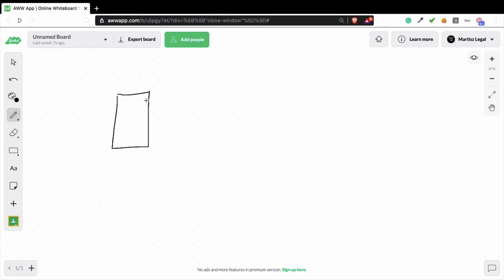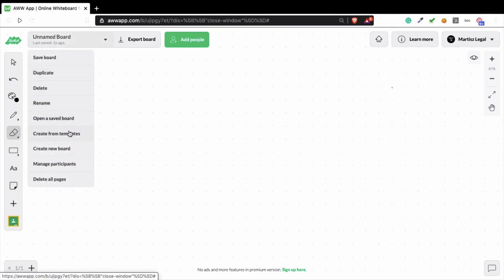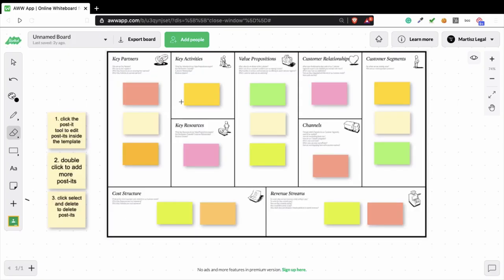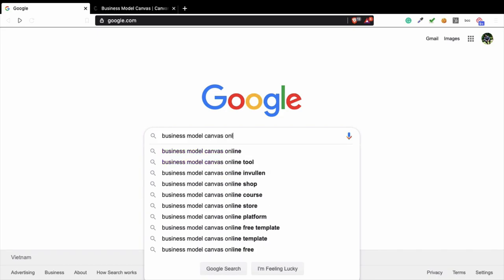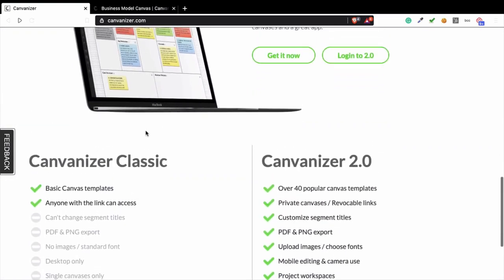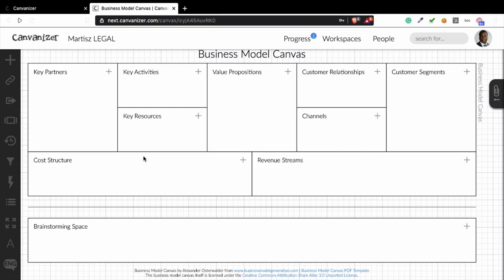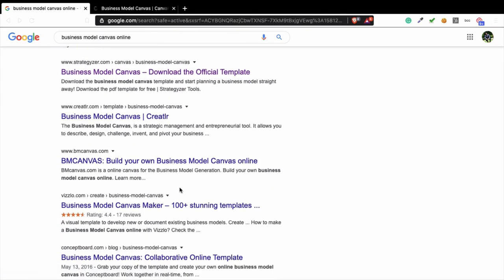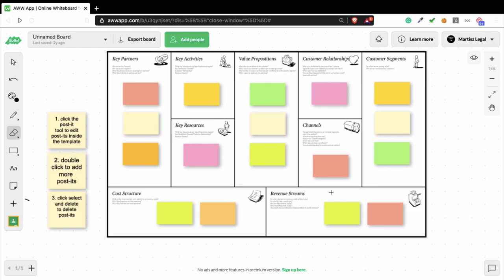Business model canvas online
GENERAL

First time doing business with us?